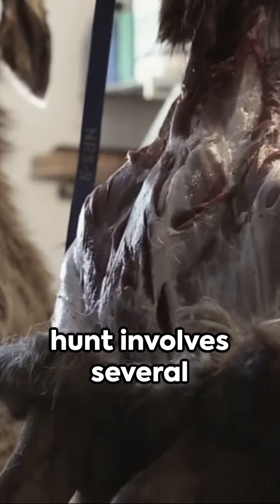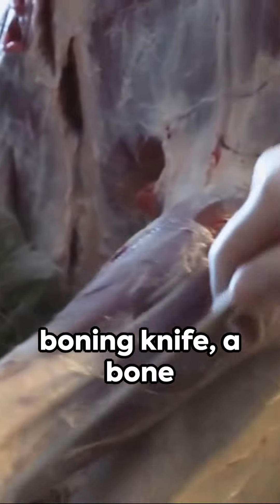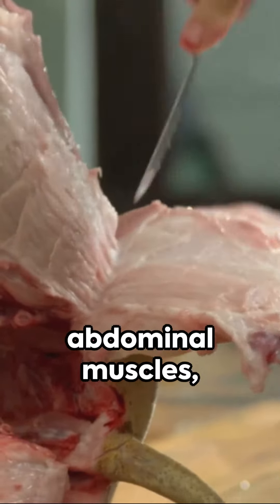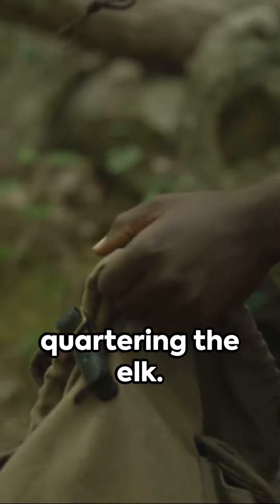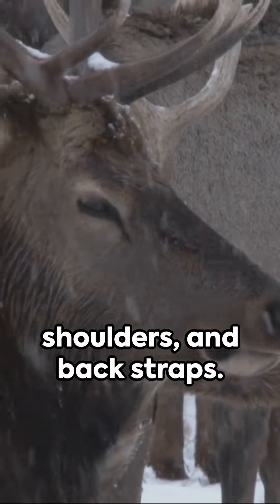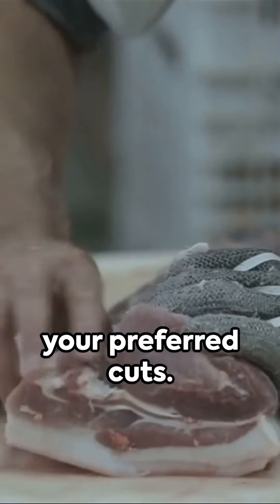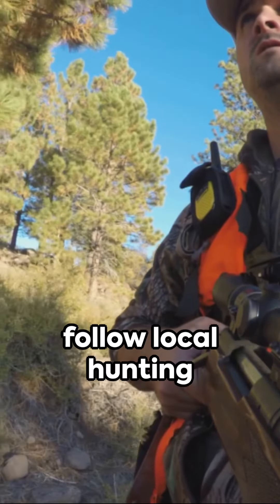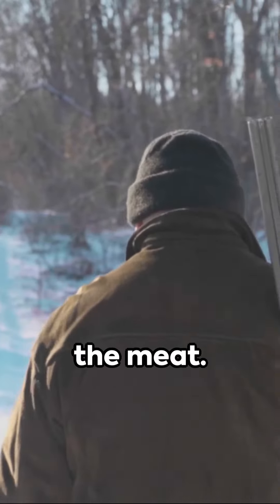Elk Processing 101: From Hunt to Table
Processing an elk after a successful hunt involves several steps to field dress, skin, and butcher the animal for meat. Here's a general guide on how to process an elk:

Tools and Equipment:
Before you begin, gather the necessary tools and equipment, which typically include:

Sharp knives: A skinning knife and a boning knife are essential.
Bone saw: For cutting through bones.
Game bags: To store and transport meat.
Latex or nitrile gloves: For hygiene and safety.
Cooler: To store the meat at a low temperature.
Step-by-Step Elk Processing:

Field Dressing:
Field dressing is the process of removing the internal organs to cool the meat and reduce the weight of the carcass for transport. Here's how to do it:

a. Lay the elk on its back, and make a small incision from the sternum (breastbone) to the pelvic bone.

b. Carefully cut through the abdominal muscles, taking care not to puncture the stomach or intestines.

c. Gently pull out the organs, severing any connections, and discard them properly.

d. Rinse the body cavity with clean water to remove any blood or debris.

Skinning:
Skinning involves removing the hide from the elk. Here's how to do it:

a. Start by making a small incision around one of the hind legs, just below the hock joint.

b. Carefully peel the hide away from the meat, working your way around the legs and body.

c. Use your knife to cut through the hide and connective tissue as needed.

d. Continue skinning up to the neck, being cautious to preserve the hide for trophy purposes if desired.

Quartering:
After field dressing and skinning, you'll need to quarter the elk for easier transport and further processing:

a. Cut the elk into manageable pieces by removing the hindquarters, front shoulders, and backstraps (loin).

b. Use your bone saw to cut through the leg and shoulder joints.

c. The backstraps can be removed by cutting along the spine and carefully separating them from the vertebrae.

Butchering:
Butchering involves breaking down the quarters and cuts into specific pieces, such as steaks, roasts, and ground meat. The specific cuts will depend on your preferences. Here are some general guidelines:

a. Separate the front and hindquarters into manageable sections.

b. Trim off any excess fat and connective tissue.

c. Cut the meat into the desired cuts, following muscle groups for steaks and roasts.

d. Grind any trimmings and less desirable cuts to make ground meat.

Meat Care:
Keep the meat clean, dry, and cool throughout the process. Place the cuts in game bags or coolers with ice or ice packs to maintain a low temperature.

Remember to check and follow local hunting regulations and safety guidelines when processing an elk. Proper handling and hygiene are crucial to ensure the quality and safety of the meat. It's also a good idea to have experience or receive training in field dressing and butchering before attempting it yourself. If you're unsure, consider seeking guidance from experienced hunters or a professional butcher.

Elk processing
How to process elk
Field dressing elk
Elk butchering
Elk meat preparation
Wild game processing
Hunting and processing elk
Game meat processing
Elk hunting tips
Butcher elk at home
Wild game cooking
Venison processing
Meat preservation
Hunting season preparation
DIY butchering
Outdoor cooking
Knife skills
Wild game recipes
Elk harvest
Campfire cooking